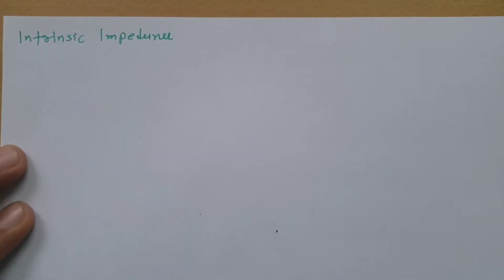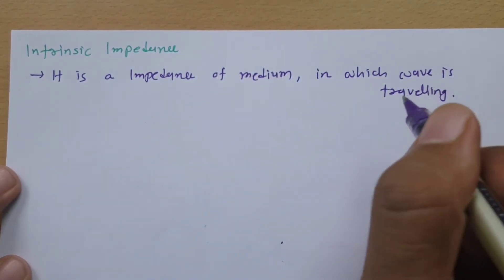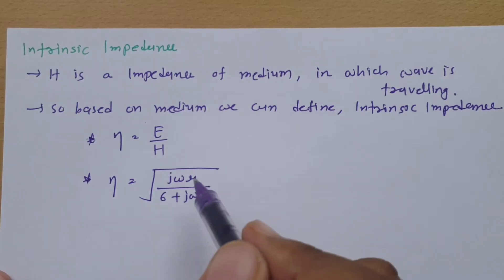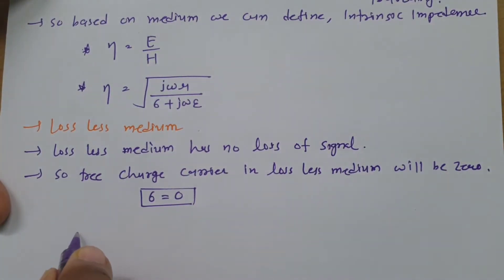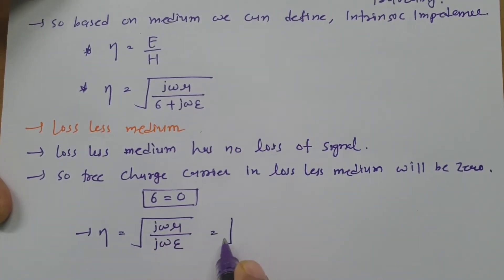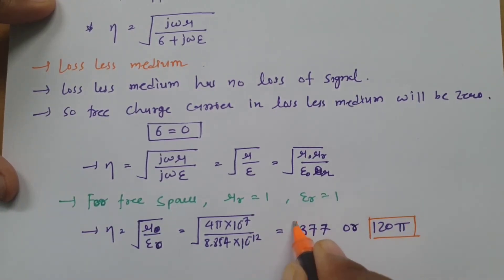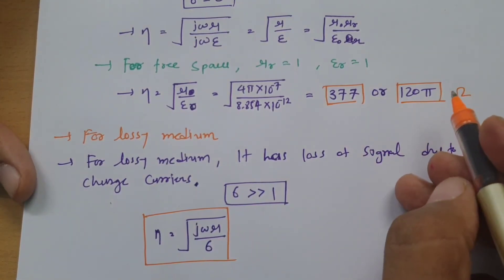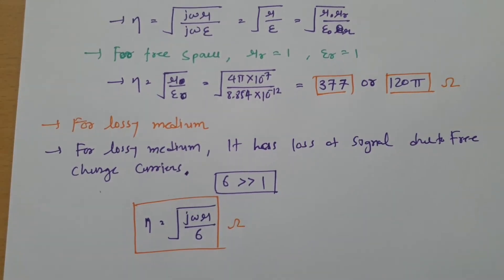Intrinsic Impedance of EM Wave in Free Space Explained | EM Waves | Electromagnetics Theory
Intrinsic Impedance of EM Wave in Free Space is covered by the following Outlines:

0. Intrinsic Impedance
1. Basics of Intrinsic Impedance
2. Formula of Intrinsic Impedance
3. Intrinsic Impedance for lossless medium
4. Intrinsic Impedance for lossy medium